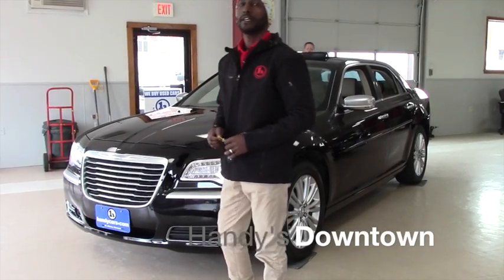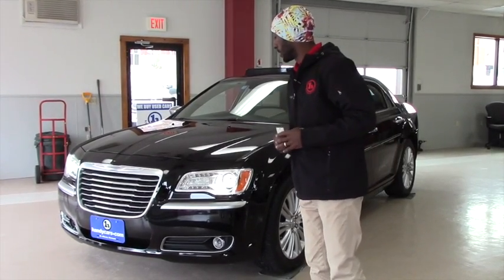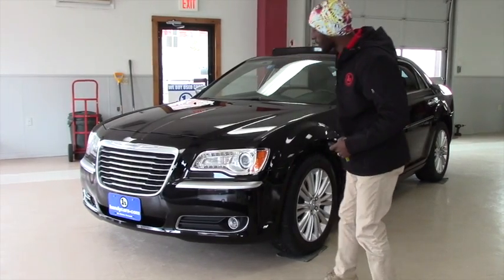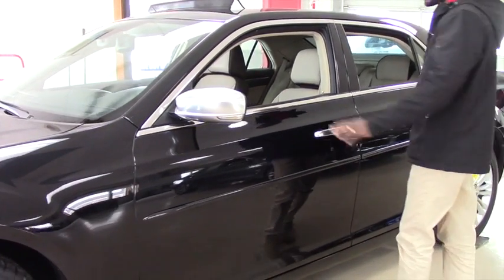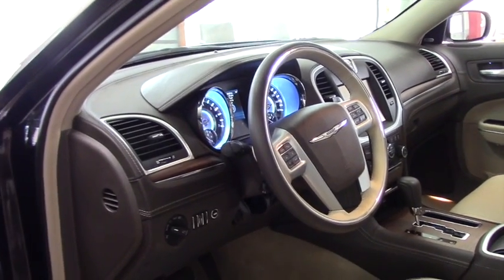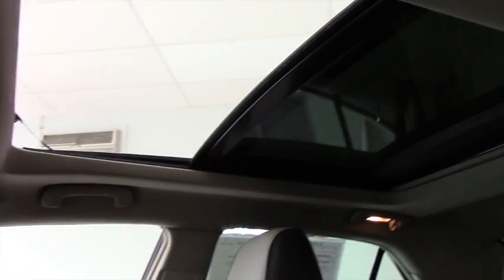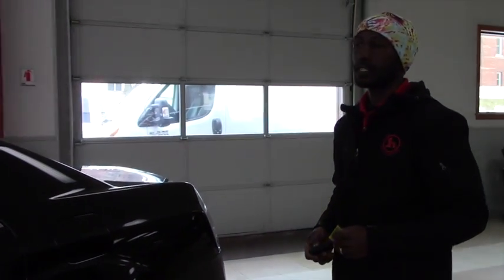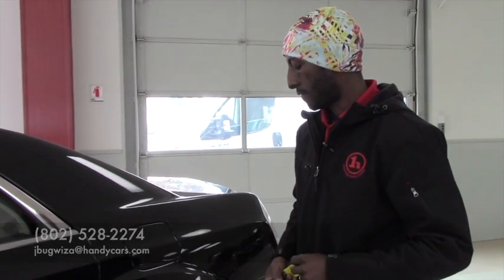2013 Chrysler 300 for Ronald from Jean Marie